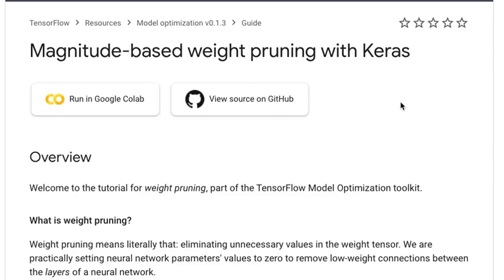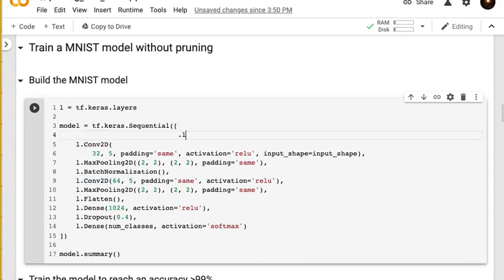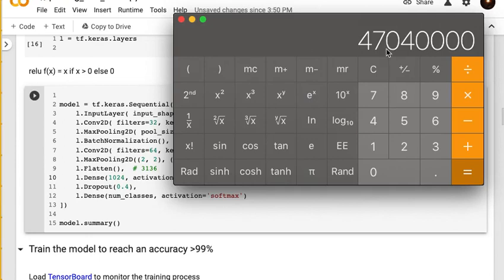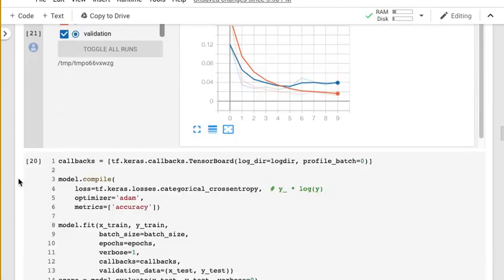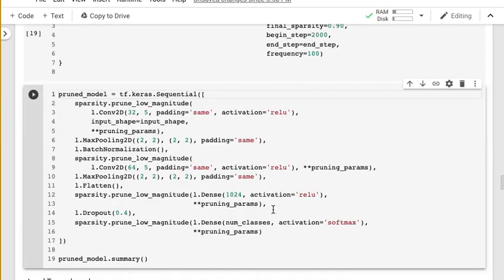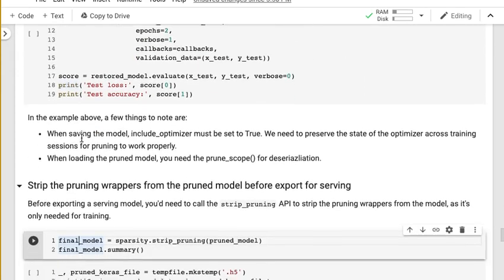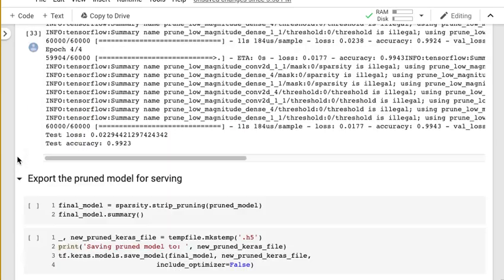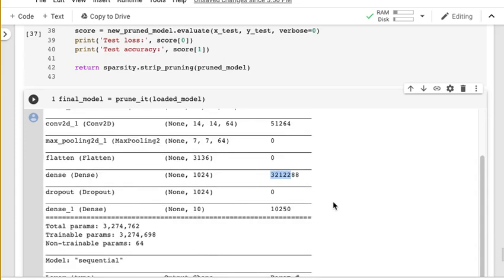Magnitude-based weight pruning with Tensorflow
Live Coding session. Prune a model 2 different ways and make a final function to do it in 1 line.

[00:00:00] Intro
[00:01:00] Open colab notebook
[00:03:00] Setup Imports
[00:06:30] Get and shape MNIST Data
[00:10:50] Build the Model (without pruning)
[00:16:00] Talkin about Batch Normalization
[00:26:50] Train the Model
[00:28:30] Look at pretty graphs (total distraction)
[00:30:00] Talkin about high parameter count
[00:34:50] Refer to Prof. Winston's lecture
[00:41:10] Build new Model with pruning
[00:50:00] Train the Model
[00:58:10] THE SIZE DIFFERENCE RESULTS - Nice!
[01:00:20] Wrap a Model - Nicer
[01:09:20] Conclusion and comments
[01:11:00] def prune_it(model)